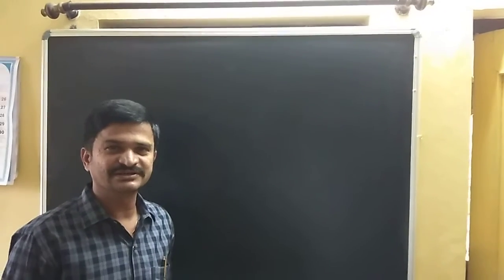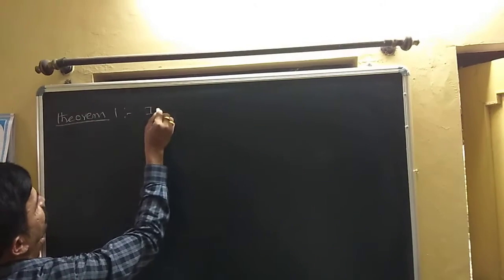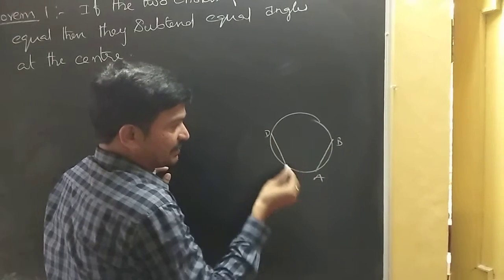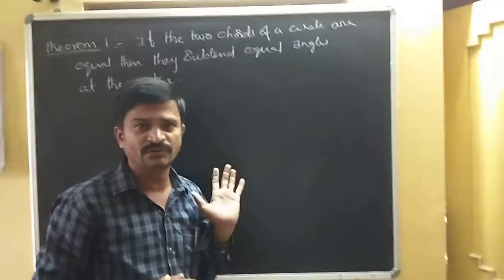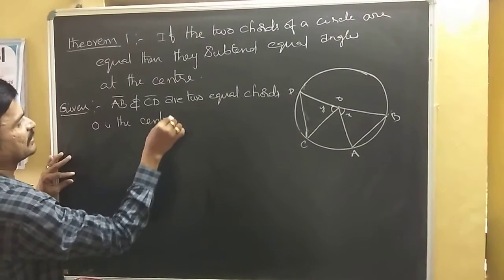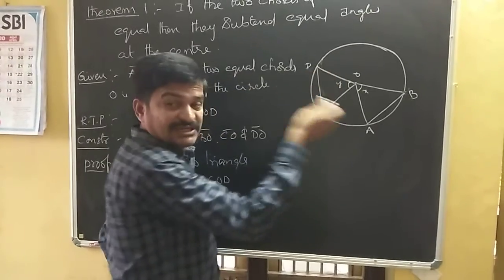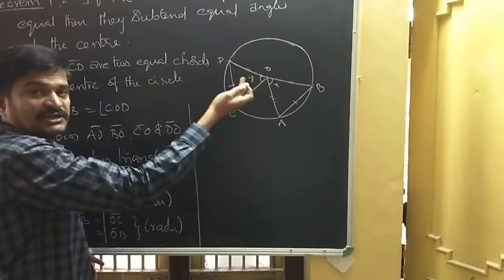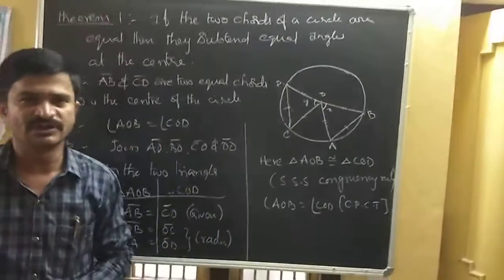Cbse class 9 maths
Circles (continution)